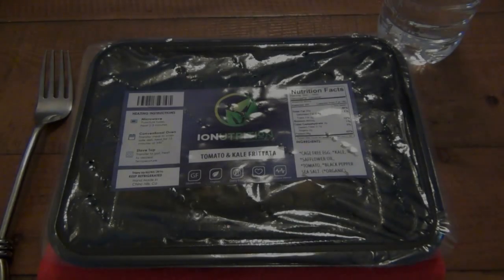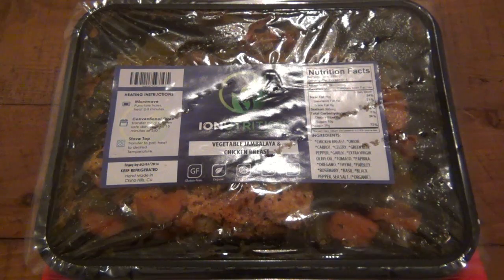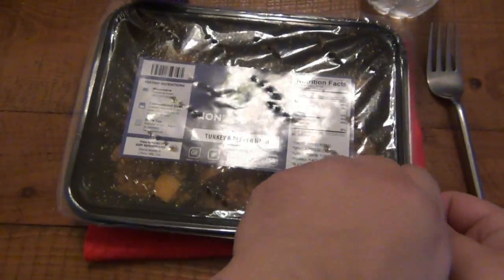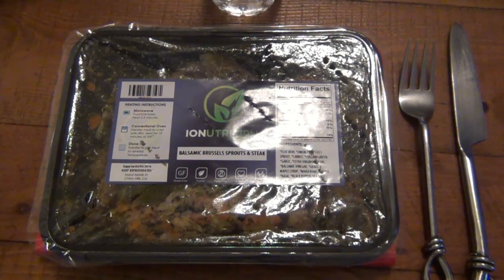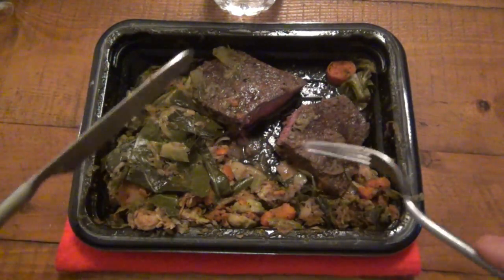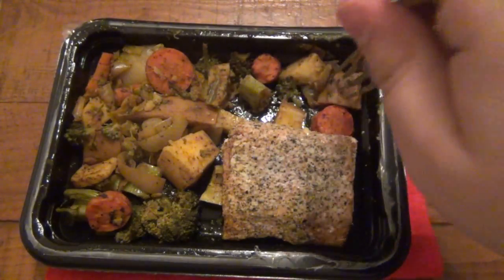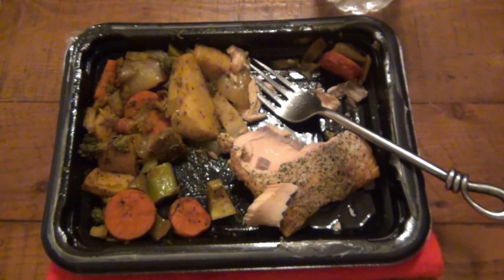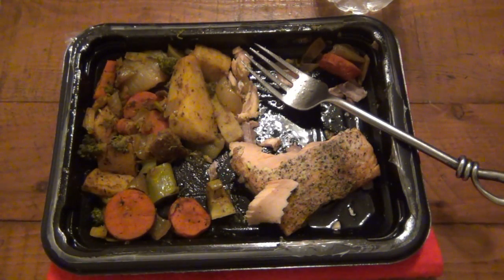Ionutrition Paleo Diet Prepared Meal Service Review (ALL MEALS SENT)